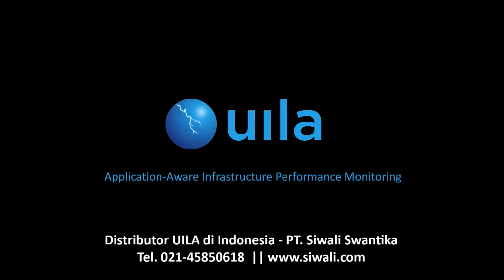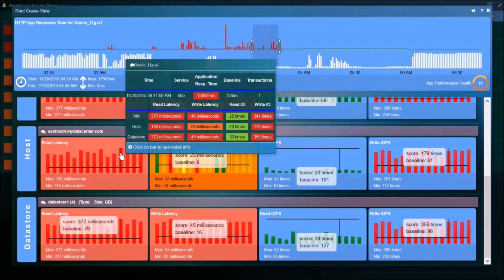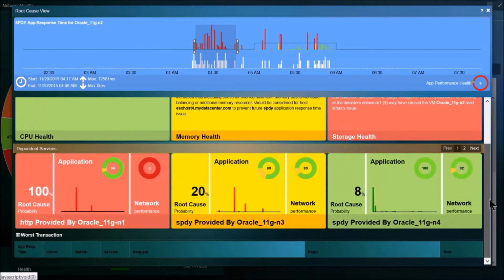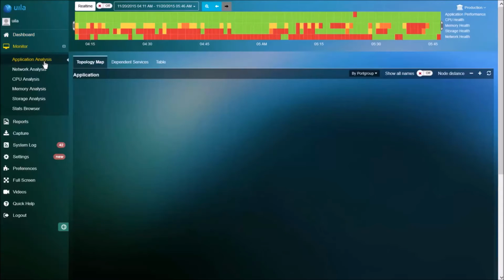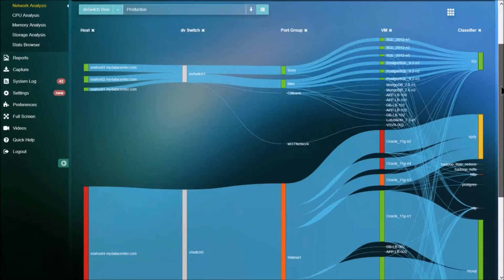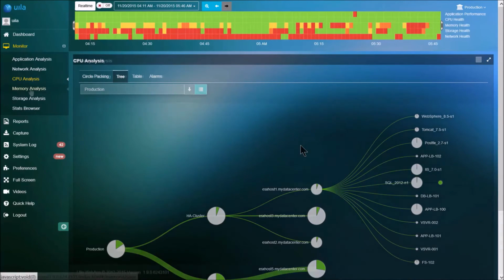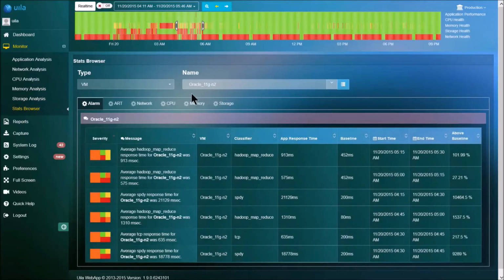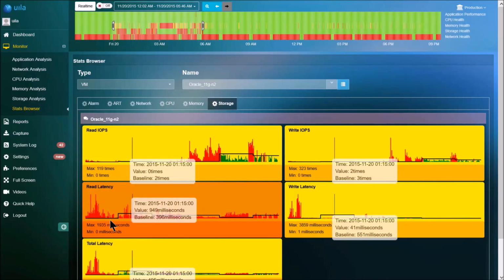UILA Quick Demo Video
Distributor UILA di Indonesia -  PT. Siwali Swantika